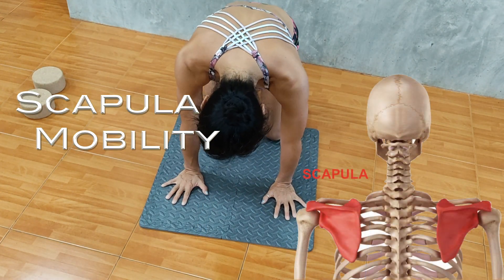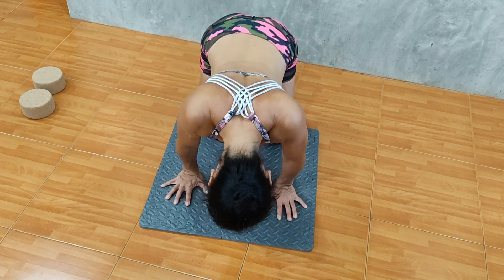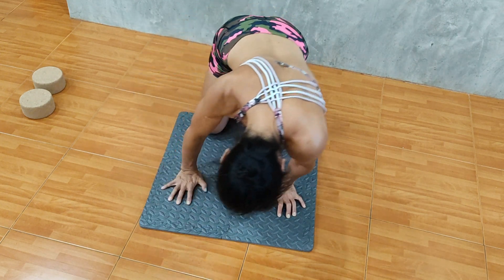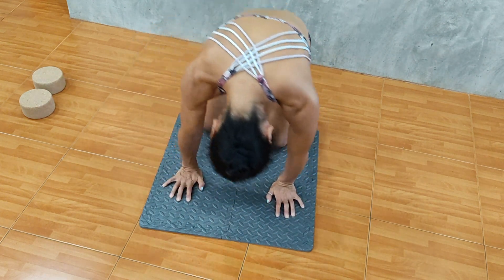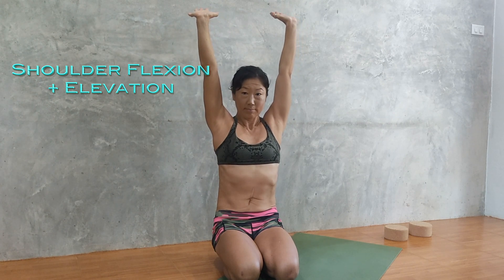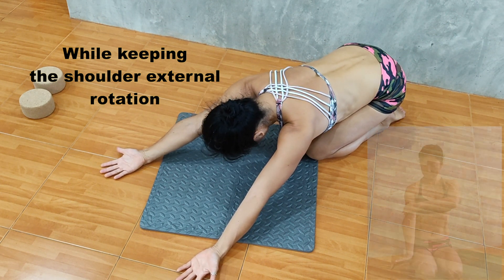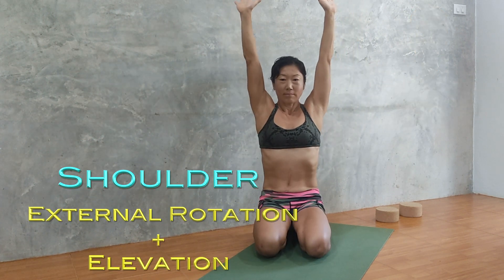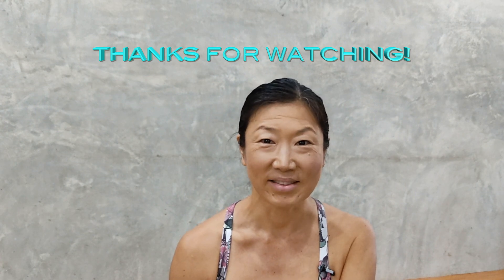What are Shoulder blades doing for Handstand? Scapula Control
►►►My program is accessible for everyone and comprehensive step-by-step instruction that brings you from zero to hero in no time, have a look at ➡️

This is my first anatomical content on my channel.
I hope that the things that I share are going to help some of you out.

I am more than happy to hear your opinions. I would like to create more like this for inversions.

That also means a lot to me, thank you so much in advance for doing that. Thanks for your support🙏

►►►Press Handstand Online Courses For Beginners, In-Depth Lectures, and Follow Along

🏛️ What’s in the aaiiaa Press Handstand Online Course?
✔️Training Programs for press work skill sets
✔️Mobility + Flexibility Bonus training
✔️Handstand HIIT for more endurance and strengths
✔️Breathing technique for core muscle engagement (Stomach Vacuum Training)
✔️Handstand Guidebook
✔️Follow along videos with detailed instruction progressing over 4 levels
✔️Press Work routine for inflexible hamstrings
✔️Lifetime online access including future updates and enhancements

👍 Please give your big thumbs up

The Free Press Handstand Guide is beneficial for learning the press handstands, what you should aim for, and which focus for the training. Get my small gift on top of my program for you.